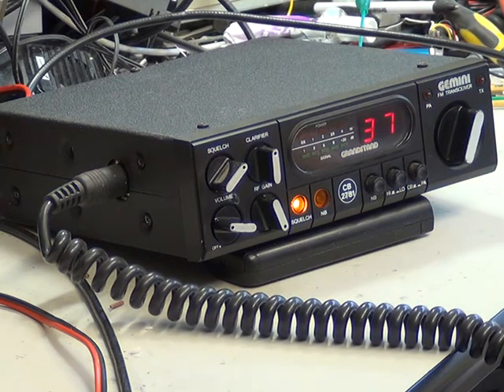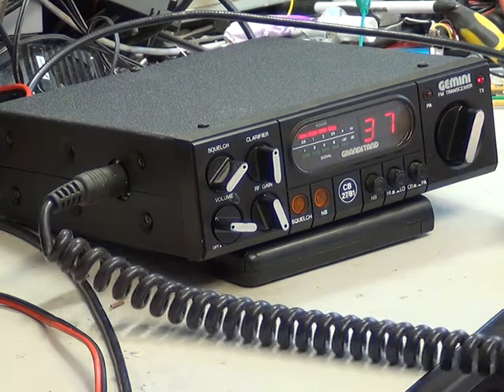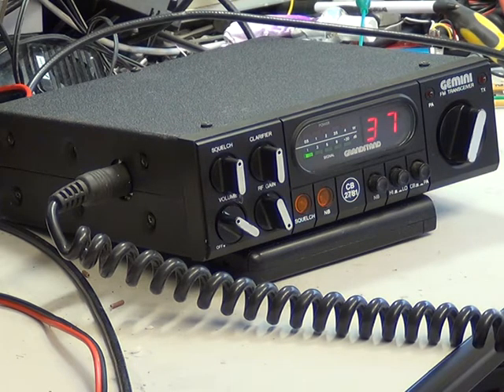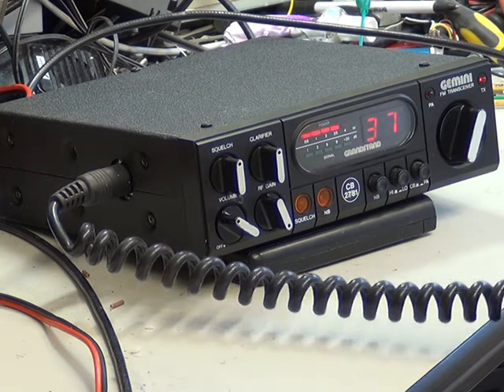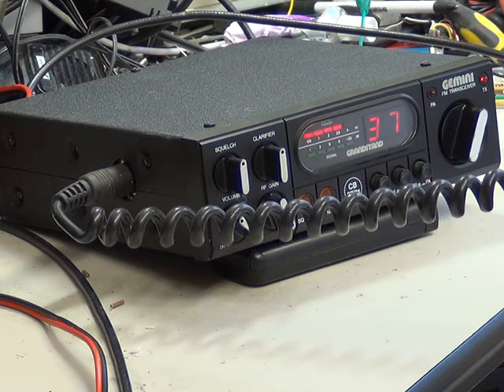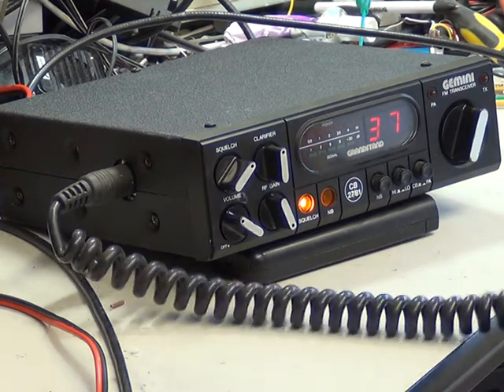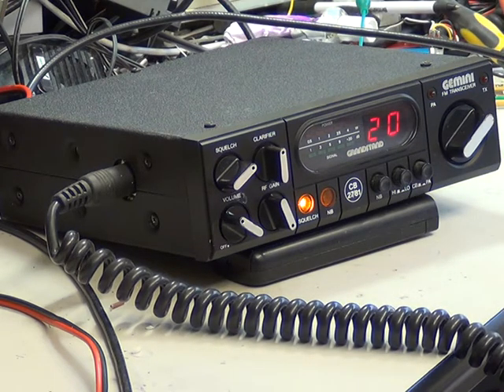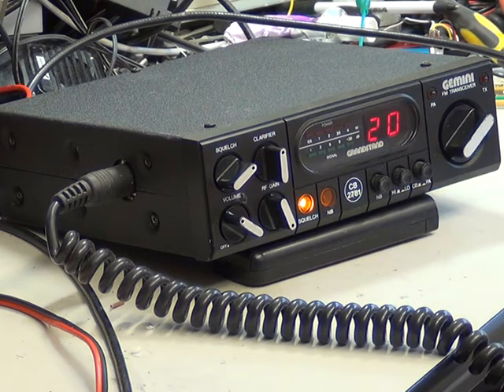Grandstand Gemini, UK (CB 27/81) CB radio (Mobile) - On The Air Test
Richard Shireby, G0OJF, from TSG Communications, Lincolnshire, UK, discusses & demonstrates the alignment procedure of the Grandstand Gemini UK CB radio from 1981. This Japanese made radio is the same chassis as the Grandstand Base Station & therefore also uses the long obsolete general purpose PLL chip from NEC, the UPD2912C. The unusual chassis is capable of good results, but now over 30 years old can suffer from dry joints between the sides of the double sided PCB's.

The other side of this conversation recorded by The Electric Man is here:-